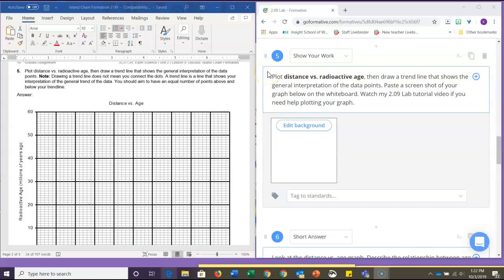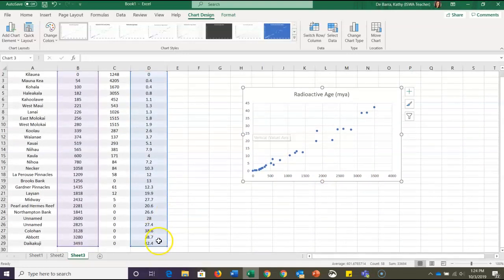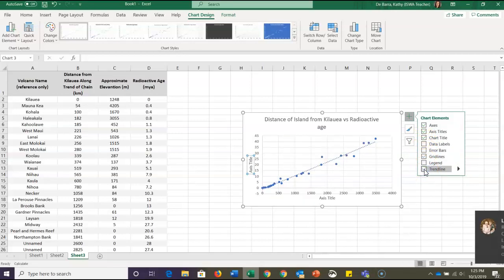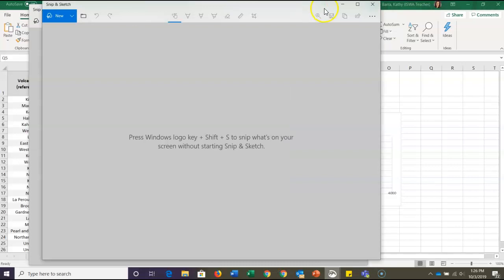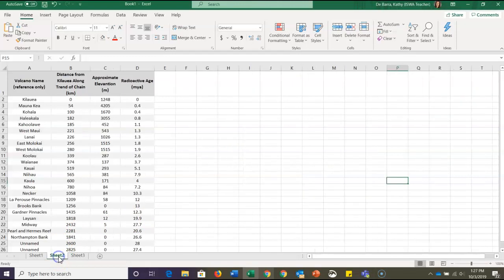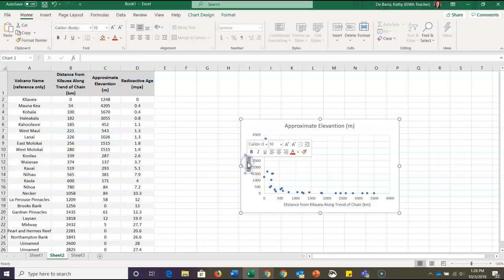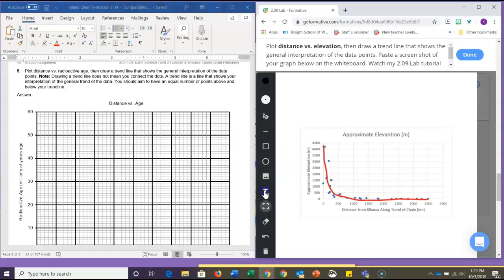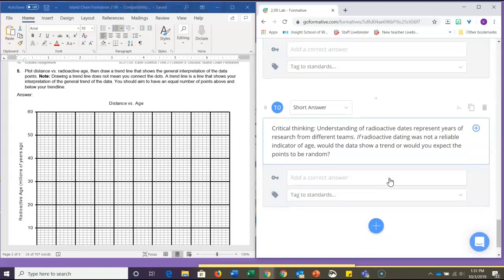Lab 2 09 Excel tutorial